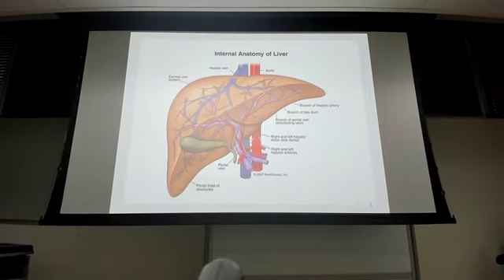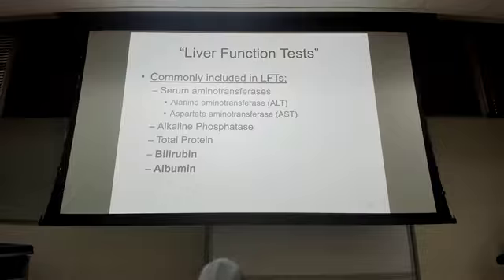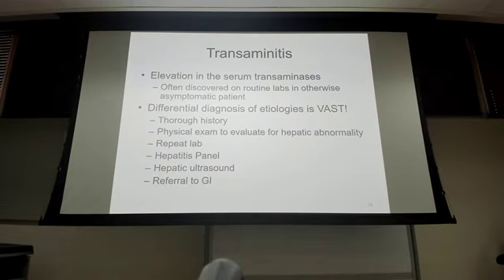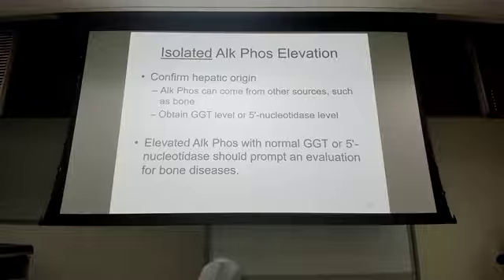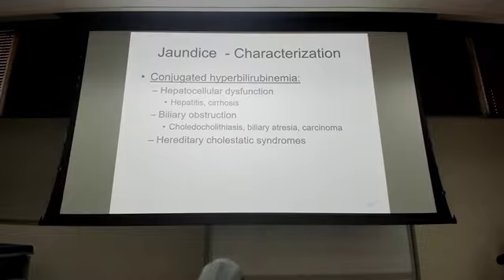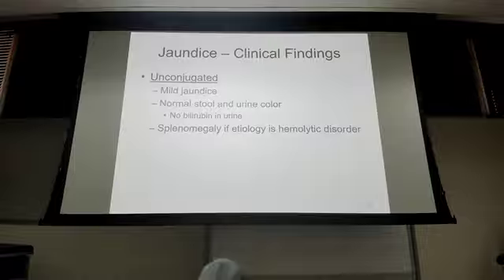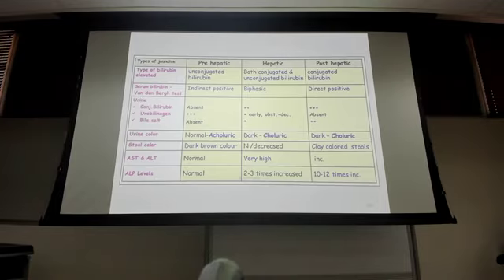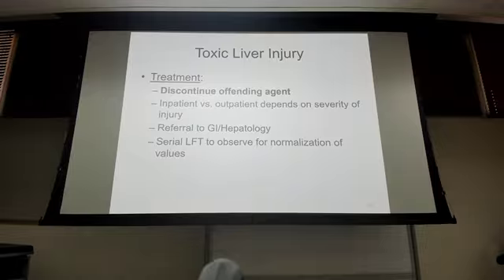GASTRO 2 (17MARCH)